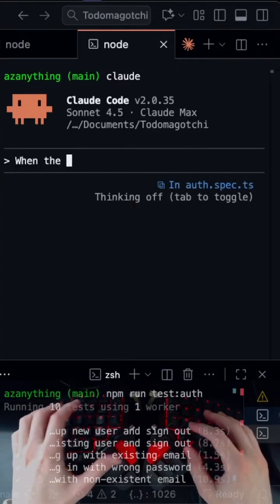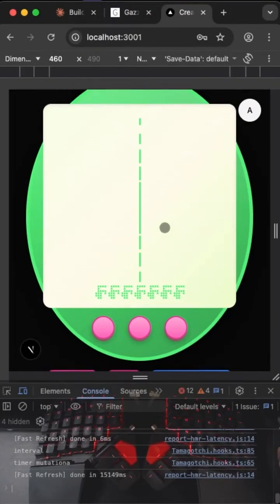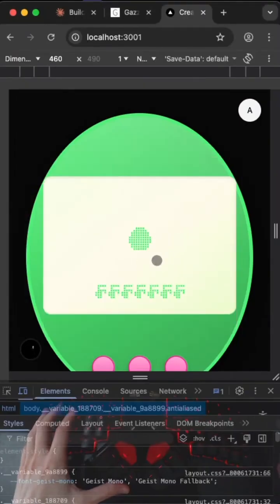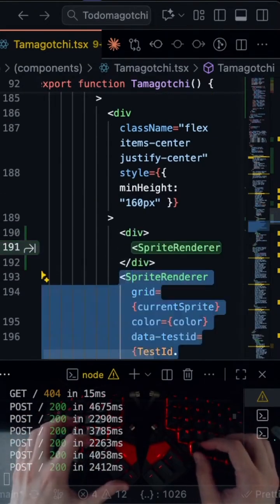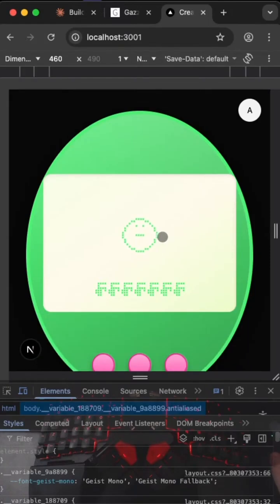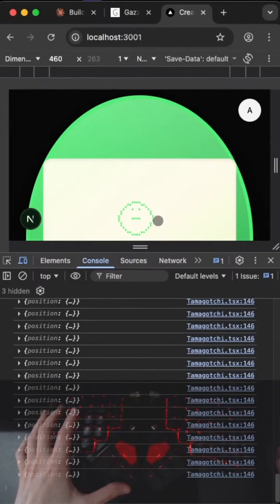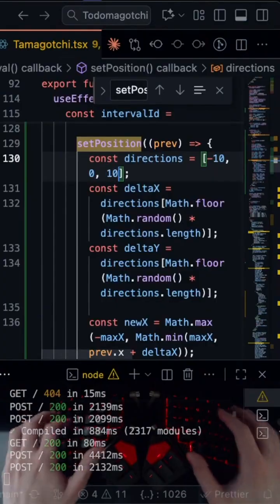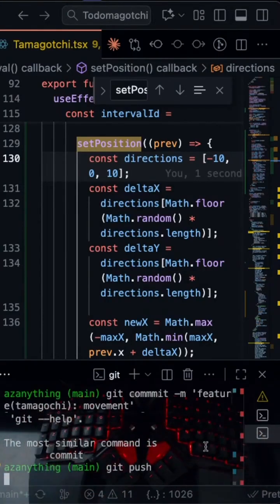One Pickel at a Time | Animating Todomagotchi Movement | Full Stack AI Web Dev | Live at 7pm EDT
Are you a vibe coder? Apply for a free code review